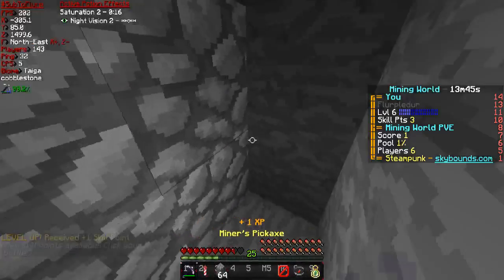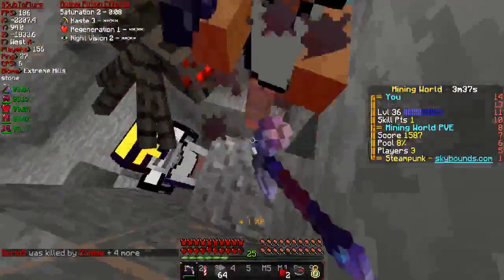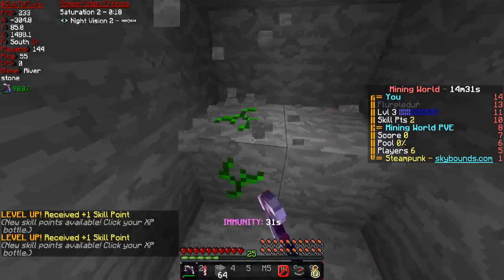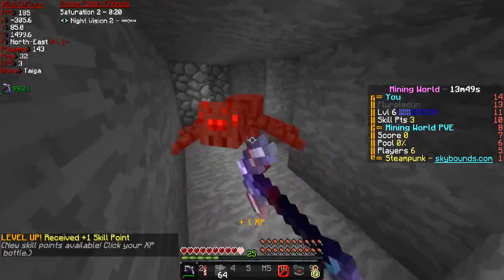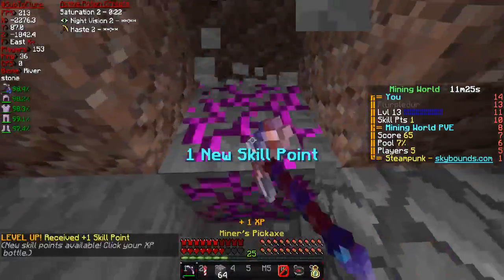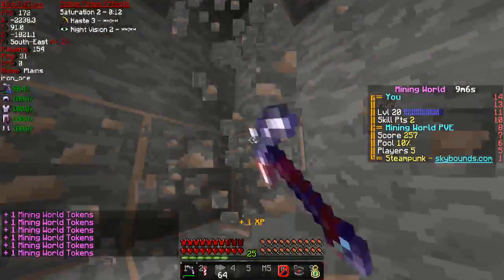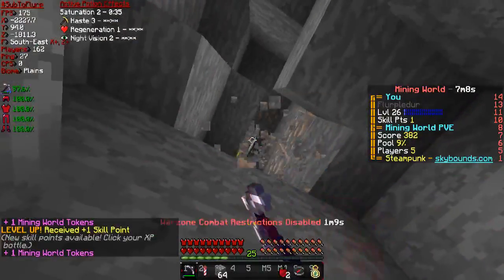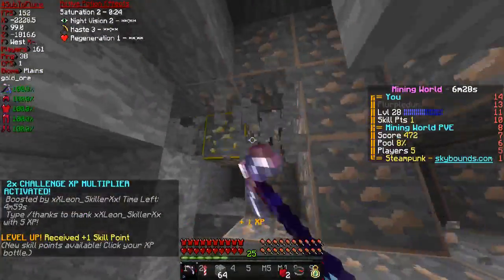*OMG* THIS GLITCH GOT ME KILLED?! Minecraft Skybounds S2 #66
THIS GLITCH IS SO ANNOYING!! Welcome back to another Minecraft Skybounds video! Today we have a challenge to do. As well we head off on an adventure into the miningworld. How well will things go with this glitch going on?!

Awesome people who were in this

My referal code-UCaQI_wrR59Vw3eO-7Ncfcug
Music used
 Outro

Love All My Flurps ^.^